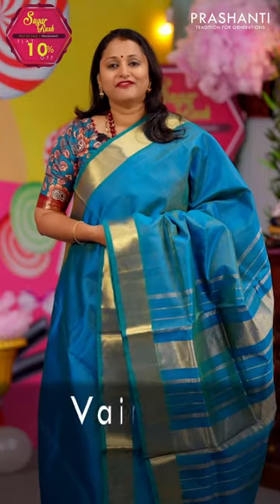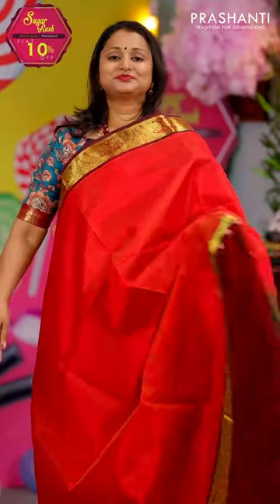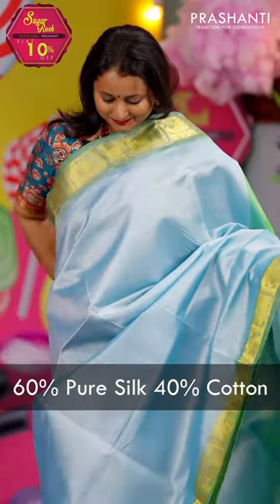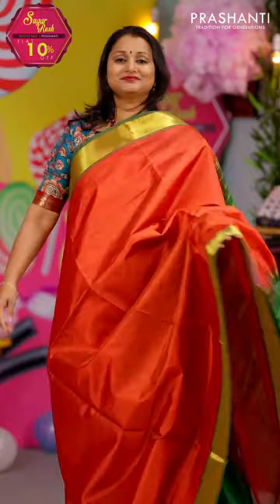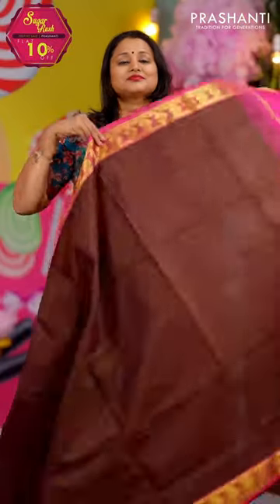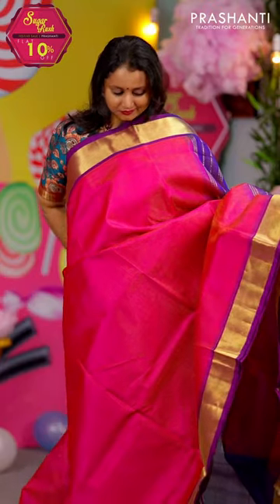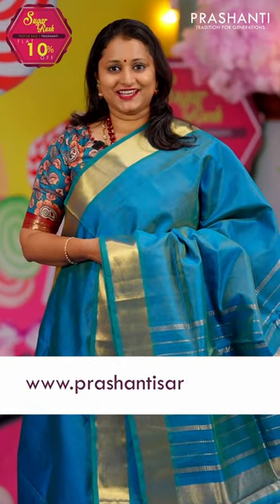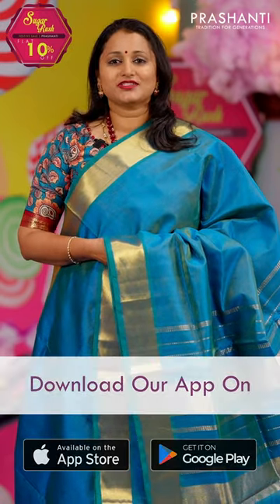Sugar Rush Sale | Upto 20% Off | Vairaosi Silk Cottons | Prashanti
As the name suggests, silk cotton sarees are an amalgamation of silk and cotton fibres woven together to create a glorious piece of cloth that entwines your body as a creeper does to a tree. The warp of the saree is woven in pure silk while the weft is made of cotton fibres. That's how you assemble a saree that has the shine of silk and comfort of cotton.

Sugar Rush Sale is Live | Get Upto 20% Off | Flat Rs.990 International Shipping For Orders Above Rs.20,000/-

OUR STORES :
Prashanti Sarees - T Nagar
11, Srinivasa Road,
Pondy Bazar
Chennai, Tamil Nadu 600017

Malleshwaram
Bangalore, Karnataka 560003

Jayanagar
Bangalore, Karnataka 560041